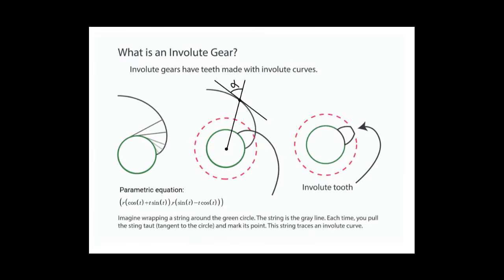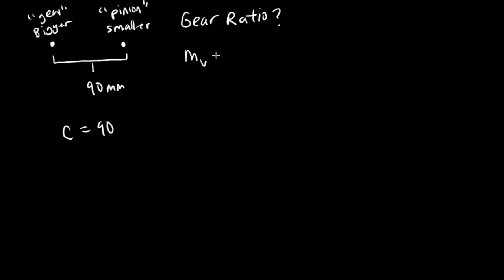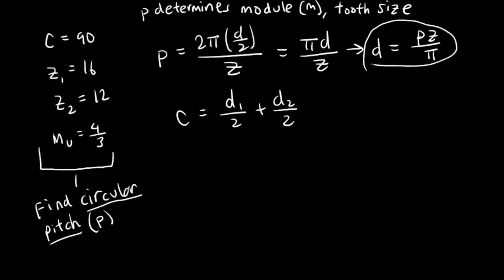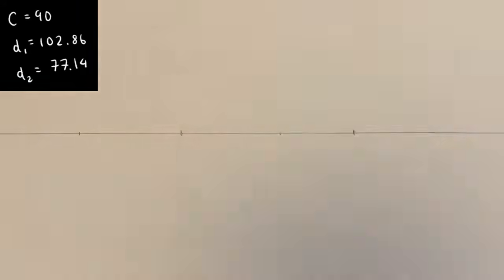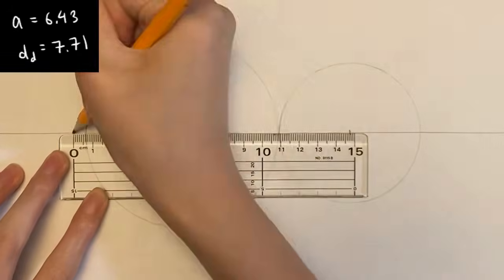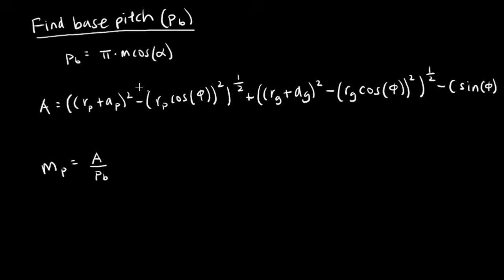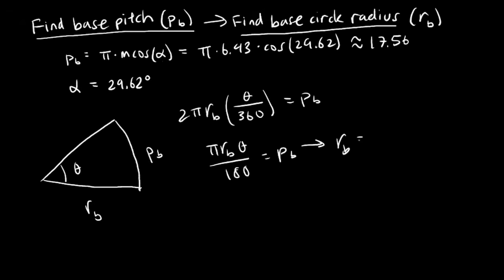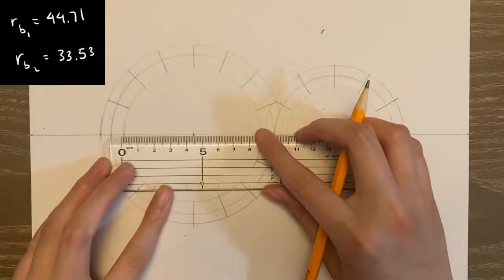Drawing Involute Gears from Scratch Tutorial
Hello there, this video goes over the theory and math behind involute gears, then shows how to draw and test them. I drew these gears with a compass and straightedge, but if you have a protractor several steps would be simplified.

This sheet has all formulas, definitions, and diagrams you might need

The goal and intent behind this video was to go deeper into the math and geometry behind gears while providing a project demonstration. In the video, I created the involute teeth with a literal "string around circle," and in practicality it may be simpler to approximate the involute curve with a compass. Regardless, the gears turned out well and ran smoothly.

Thank you for stopping by! Please leave any questions, suggestions, or corrections in the comments!

00:00 Intro
00:18 Explanation of Involute Gears
01:27 Math for Pitch Circles
04:40 Drawing Pitch Circles
05:07 Math for Addendum, Dedendum
05:34 Drawing Addendum, Dedendum, and Divisions
07:32 Math for Base Circles
11:07 Drawing Base Circles, Involute Teeth
13:01 Testing the Gears

For anyone curious, the music in this video includes Clara Schumann's Nocturne in F Major (Op 6, No 2) and Franz Schubert's 4 Impromptus, No 2.